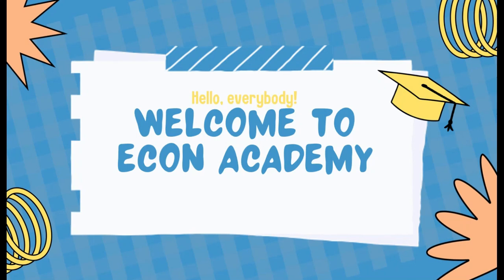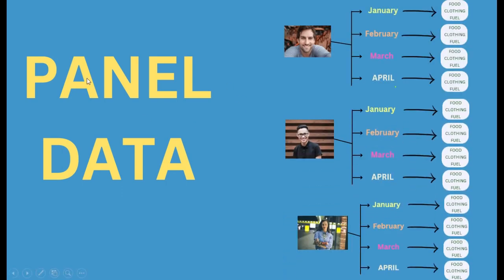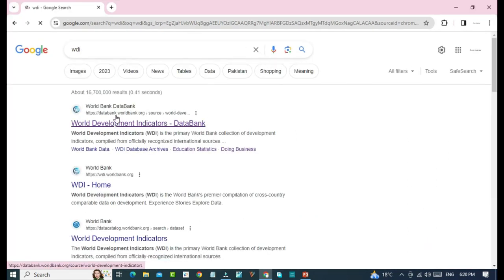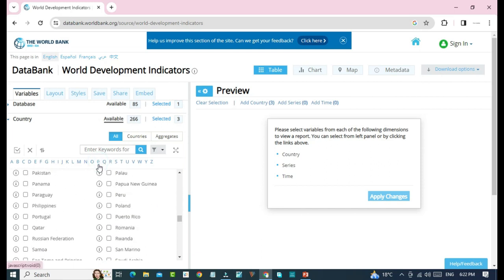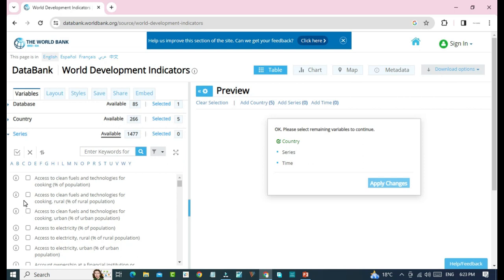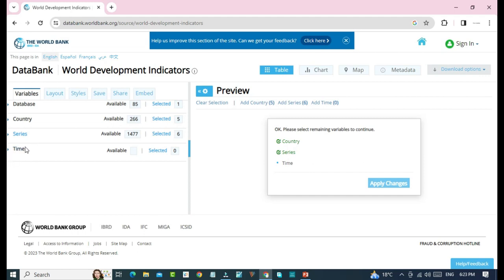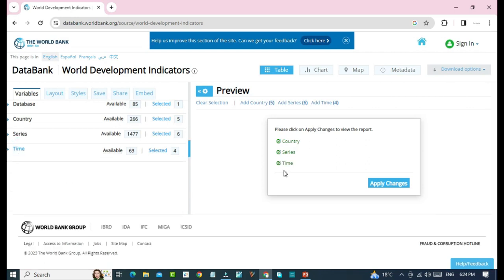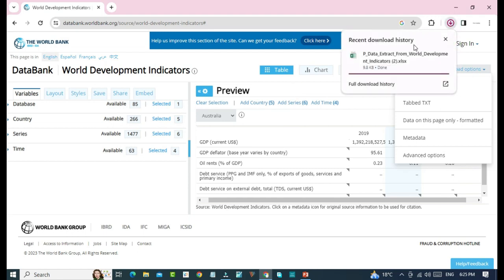How To Download Panel Data from World Bank Data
In this videos I have Shown you How to download Panel data from World Development Indicators. I have also discuss Panel data in This Video.